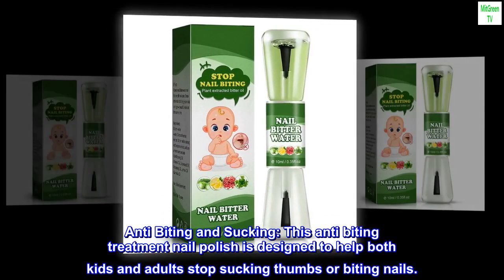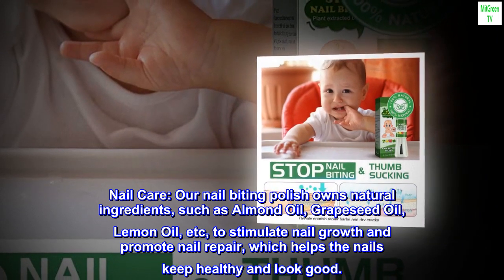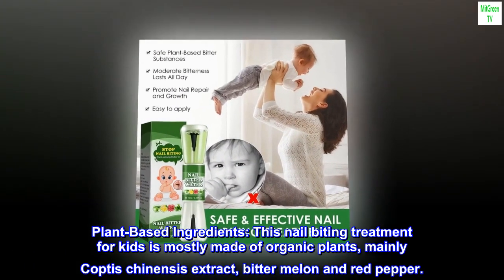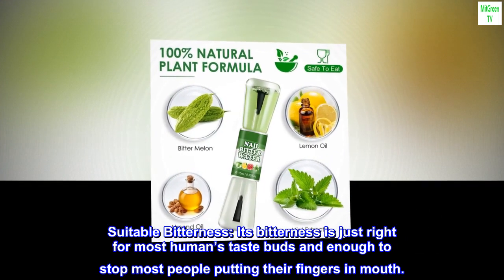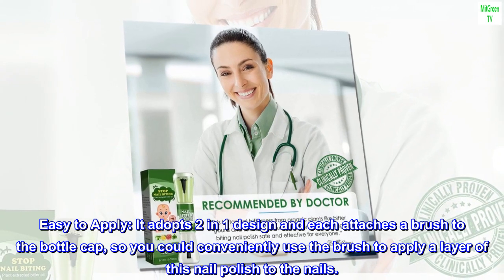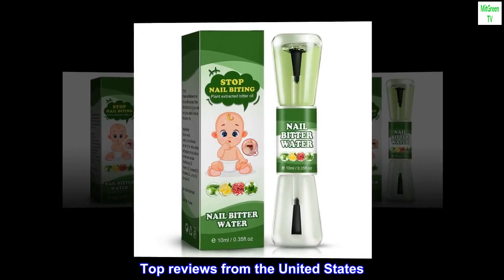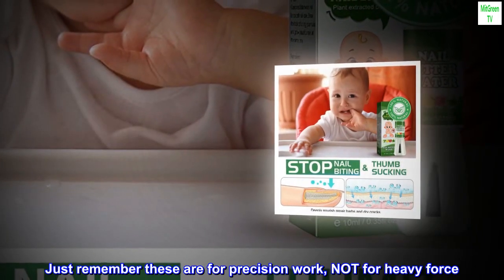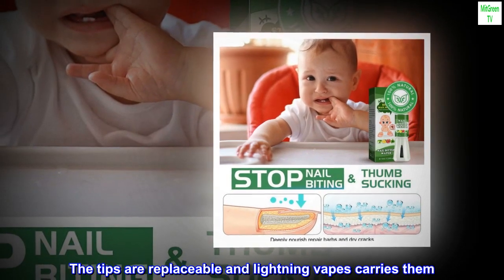Nail-Biting-Treatment-For-Kids Thumb-Sucking-Stop-for-Kids Nail-Biting-Treatment-for-Adults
Anti Biting and Sucking: This anti biting treatment nail polish is designed to help both kids and adults stop sucking thumbs or biting nails.
Nail Care: Our nail biting polish owns natural ingredients, such as Almond Oil, Grapeseed Oil, Lemon Oil, etc, to stimulate nail growth and promote nail repair, which helps the nails keep healthy and look good.
Plant-Based Ingredients: This nail biting treatment for kids is mostly made of organic plants, mainly Coptis chinensis extract, bitter melon and red pepper.
Suitable Bitterness: Its bitterness is just right for most human’s taste buds and enough to stop most people putting their fingers in mouth.
Easy to Apply: It adopts 2 in 1 design and each attaches a brush to the bottle cap, so you could conveniently use the brush to apply a layer of this nail polish to the nails.
A must-have for coil builders
Some of the other reviews pretty much sum it up so I am not going to repeat everything they said. Just remember these are for precision work, NOT for heavy force. I use a pair of small hemostats for that. The tips are replaceable and lightning vapes carries them.